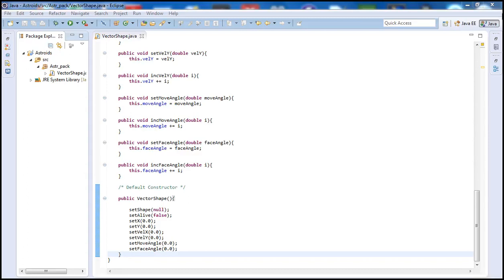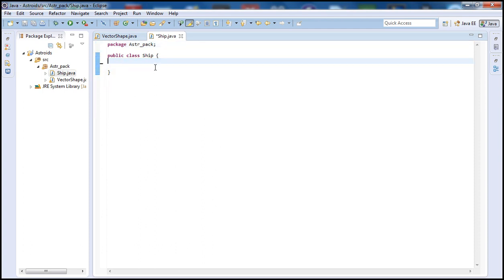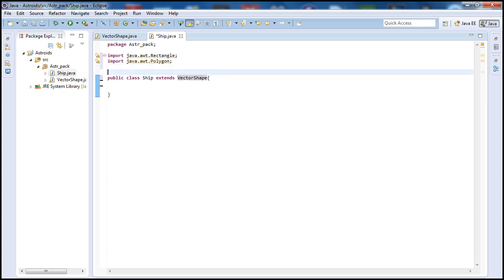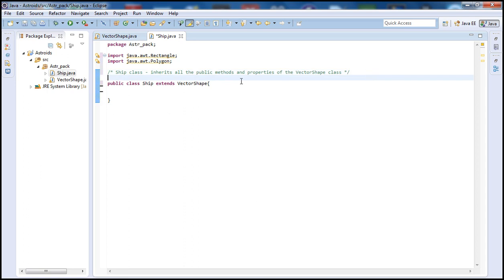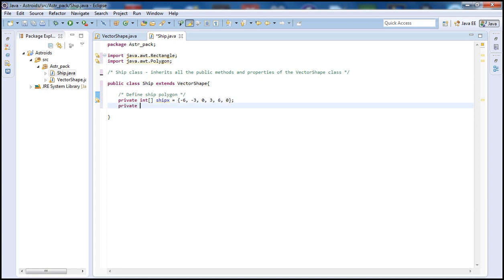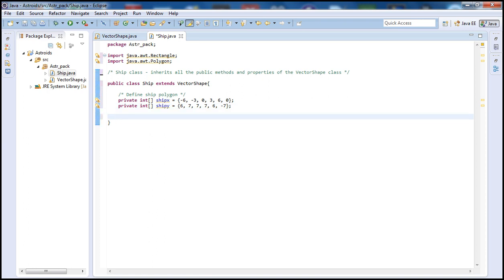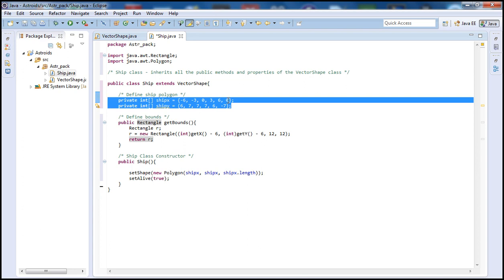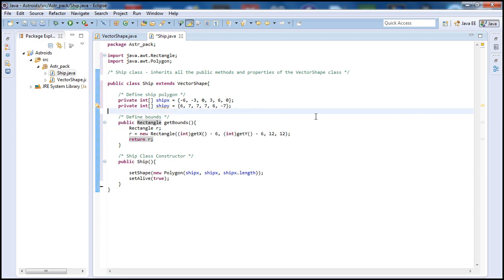Java Game Programming Tutorial For Beginners (Asteroids Pt. 3 - Defining the Ship Class)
This is the third java game programming tutorial which will be followed by many more. This part we will be defining the Ship Class for the Asteroids game.